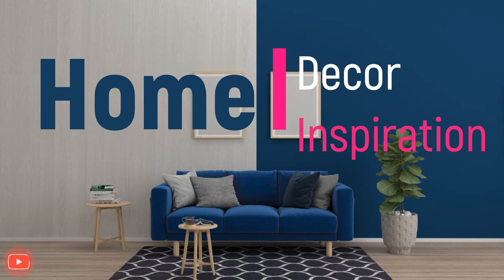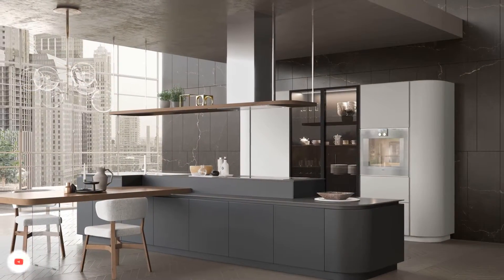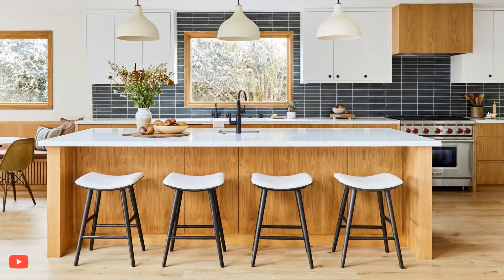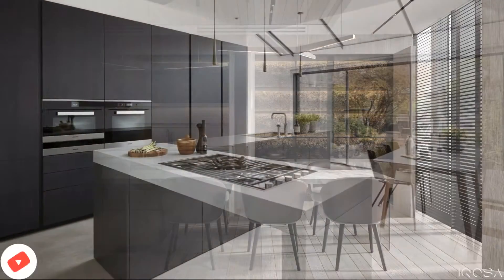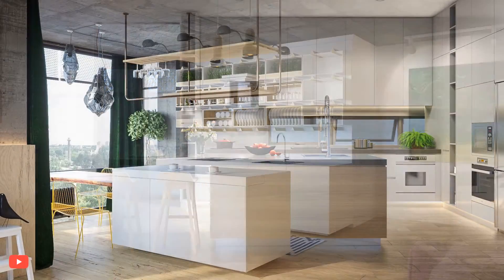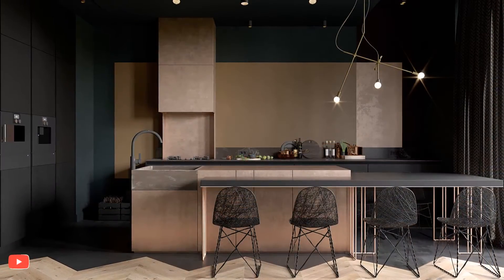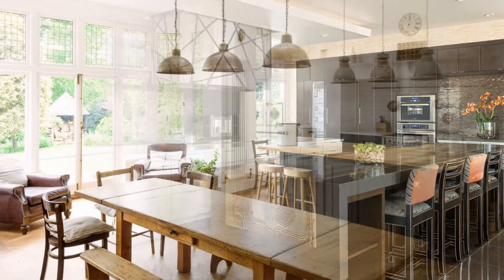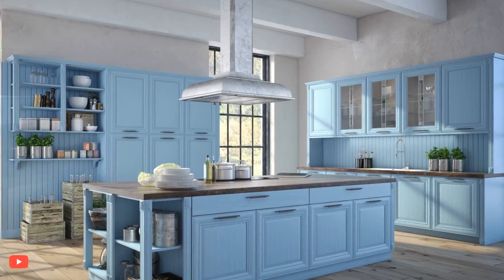Kitchen Island Ideas: Functional & Stylish Solutions for Your Culinary Hub | Kitchen Design 2023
Elevate your culinary hub with a plethora of functional and stylish kitchen island ideas in this comprehensive video guide. The kitchen island serves as a versatile centerpiece, offering additional workspace, storage, and even dining options. In this video, we'll explore a variety of kitchen island designs to suit different kitchen layouts and personal preferences. Discover how to choose the perfect size, shape, and materials to complement your kitchen's style and enhance its functionality. From modern minimalist islands to farmhouse-inspired designs, we'll showcase a diverse range of options to cater to various interior aesthetics. Learn about incorporating unique features, such as built-in appliances, seating, and open shelving, to optimize your kitchen island's potential. Whether you're a home chef, a design enthusiast, or a homeowner seeking to revamp your kitchen, this video is your ultimate resource to master the art of kitchen island design and create a culinary space that's both practical and visually stunning.